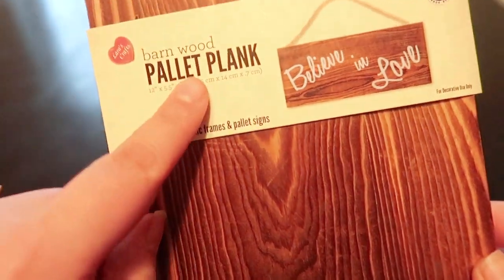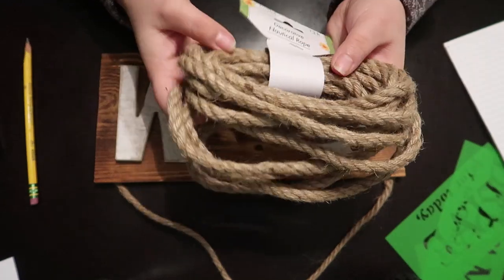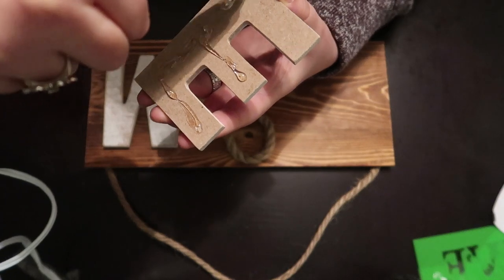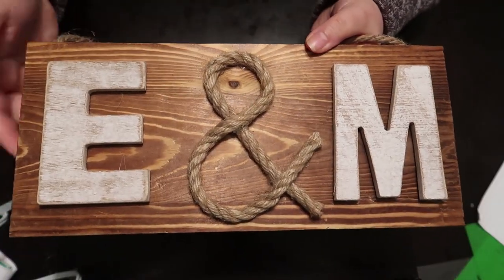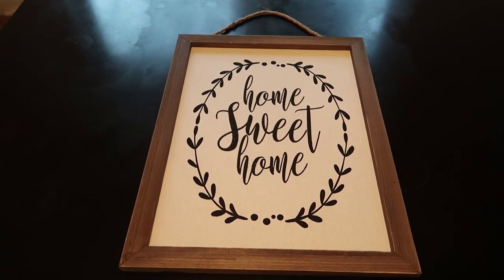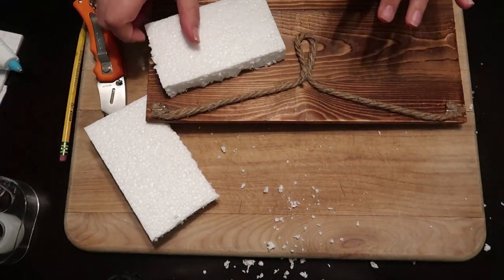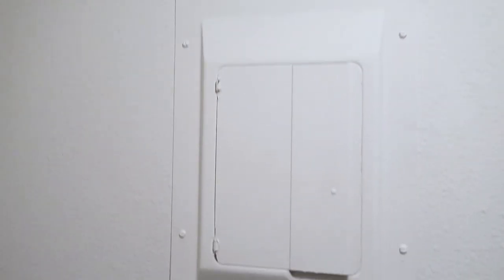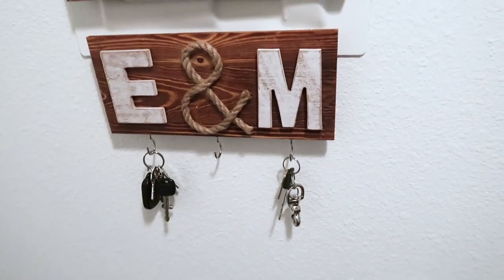Walmart and Dollar Tree DIY KEY HOLDER with NO SCREWS in the wall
Hello Everybody,
In this video, you are going to find how i covered  electrical panel and how i made key holder with the things i purchased from Walmart and Dollar Tree

If you cannot find the nautical rope in Dollar Tree here is the alternative for that: